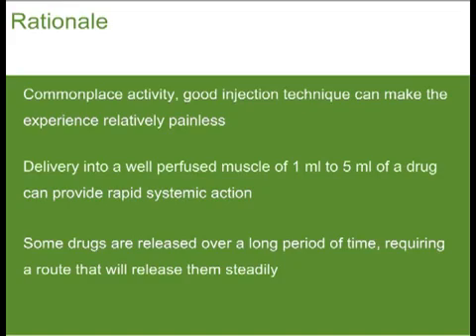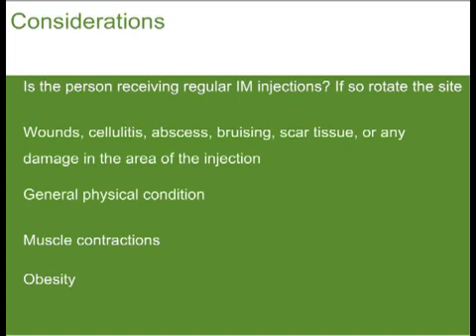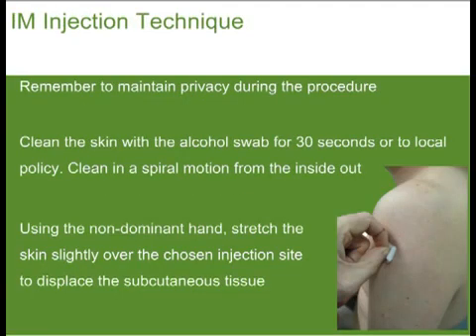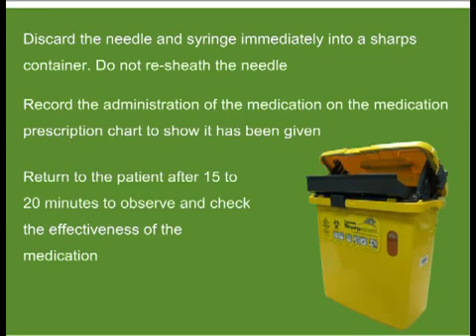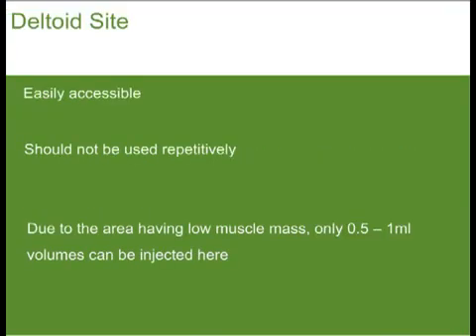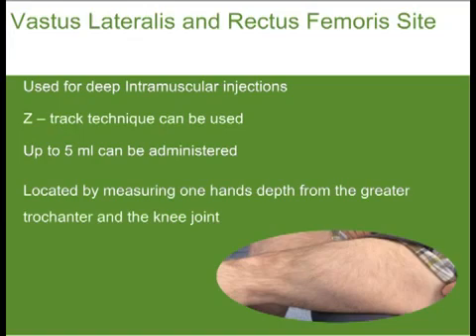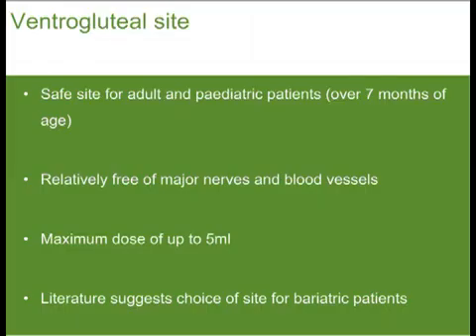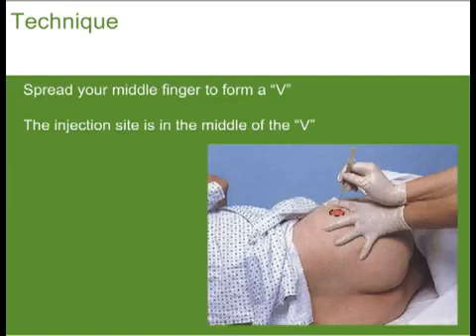внутримышечные инъекции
Показана техника внутримышечных инъекций. На сайте можно также посмотреть видео о подкожных инъекциях и о катереризации периферических вен